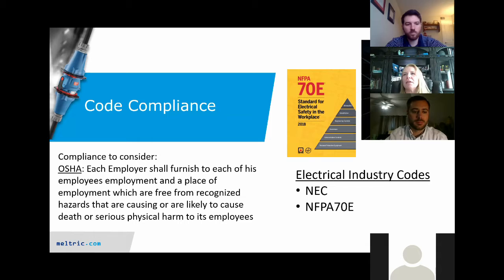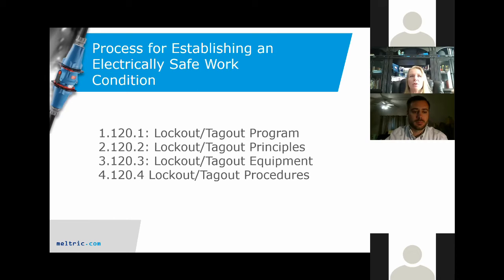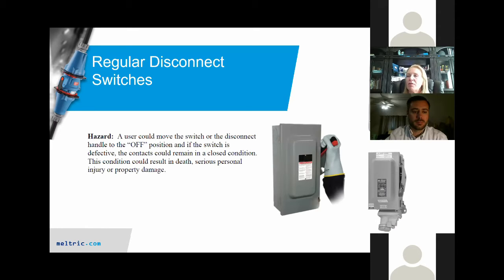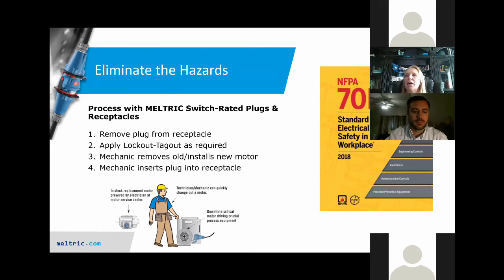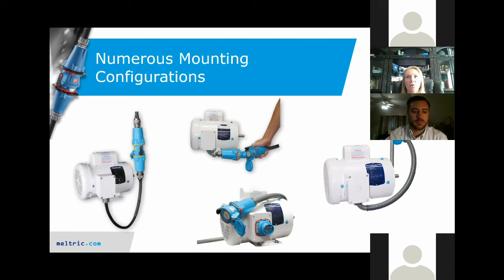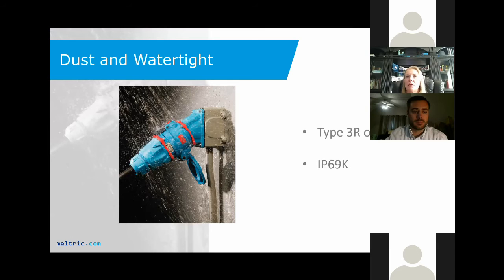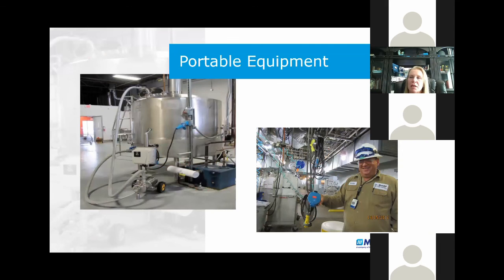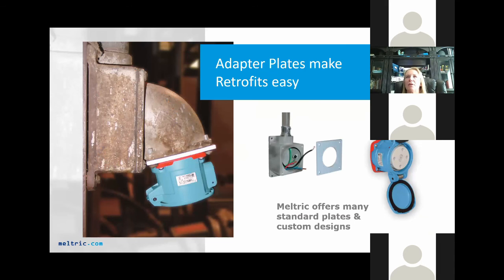Meltric Makes NFPA 70E Compliance Easy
Learn about Article 120 of NFPA 70E and how Meltric's switch-rated plugs make compliance easy.

MELTRIC Corporation’s complete line of industrial duty plugs and receptacles (including the world’s only UL and CSA switch rated plugs and receptacles) are manufactured in a state of the art facility in Franklin, Wisconsin. Corporate headquarters are located under the same roof as the manufacturing facility, allowing for efficient communication and coordination. As a result, many orders ship in less than 24 hours!